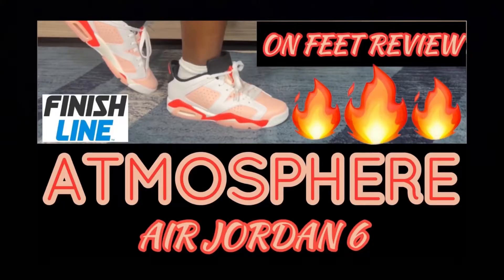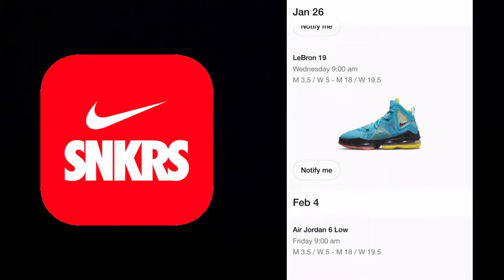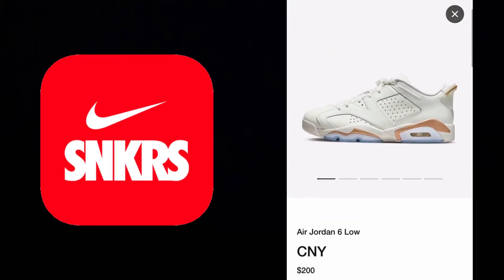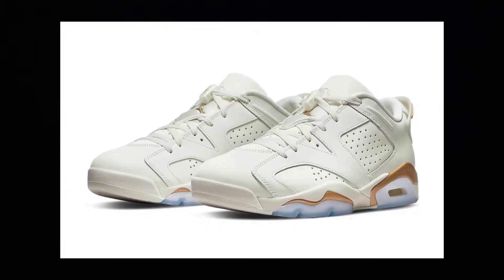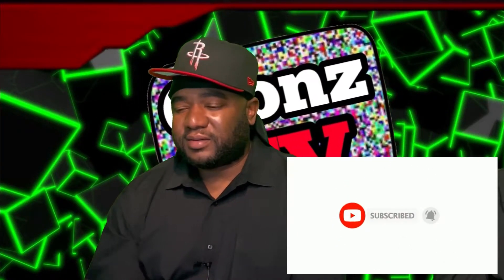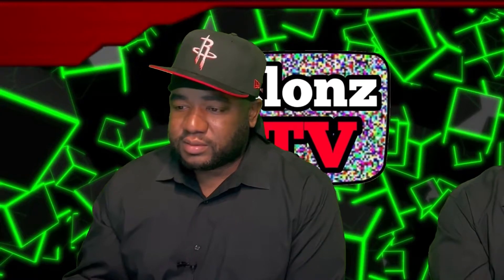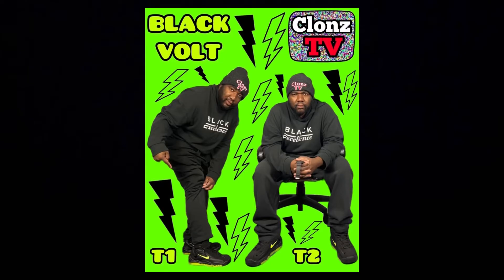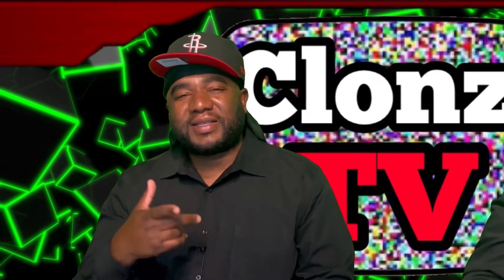Air Jordan 6 Low CNY